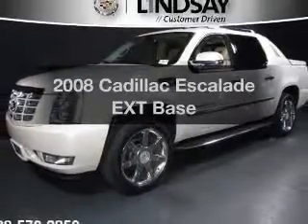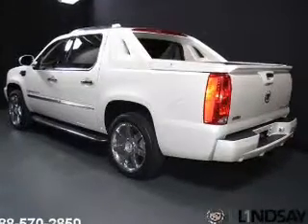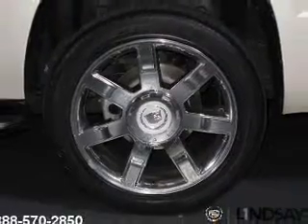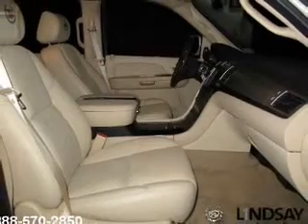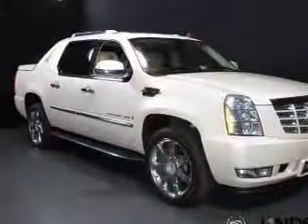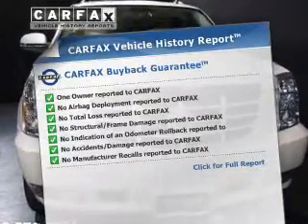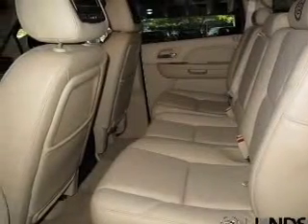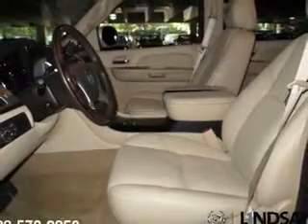2008 Cadillac Escalade EXT - Alexandria VA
Year: 2008
Make: Cadillac
Model: Escalade EXT
Trim: Base
Engine: 6.2 liter 8 cylinder 16 valve MPFI OHV
Transmission: 6-Speed Automatic
Color: White Diamond Tri-Coat
Mileage: 61672
Address:
1525 Kenwood Ave.